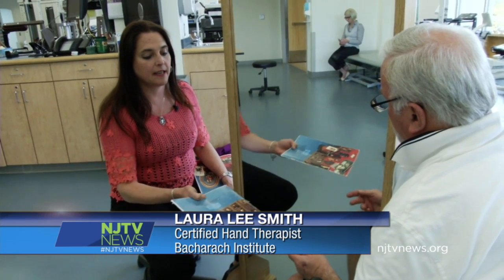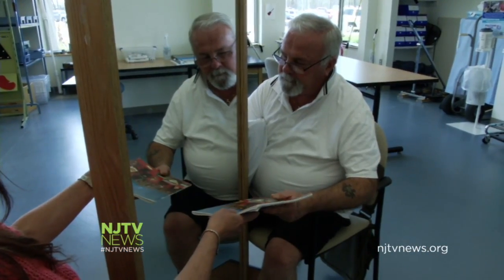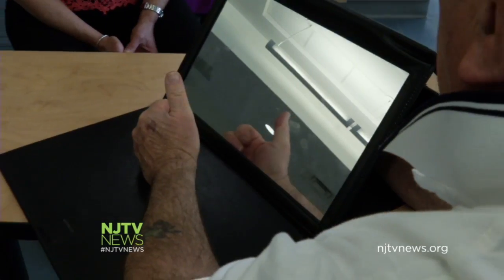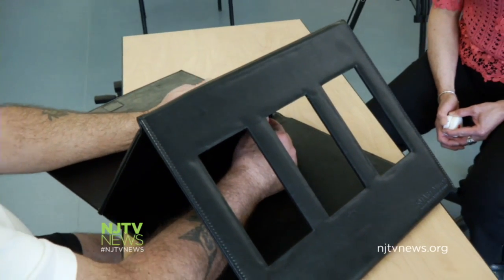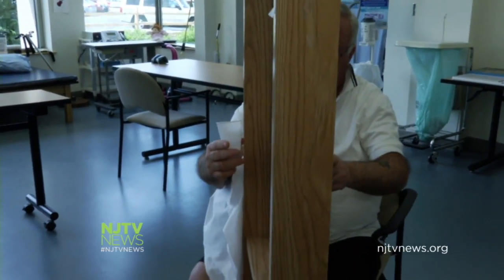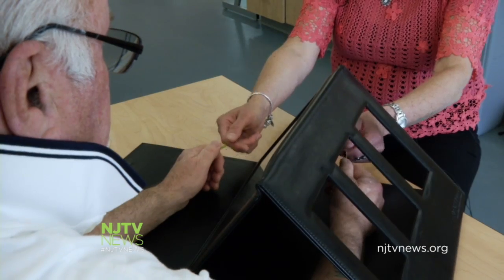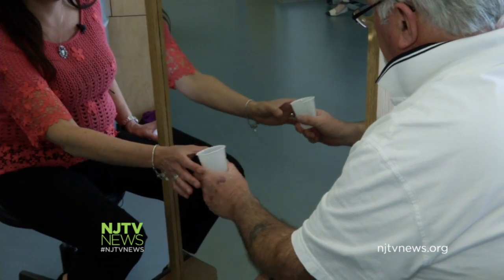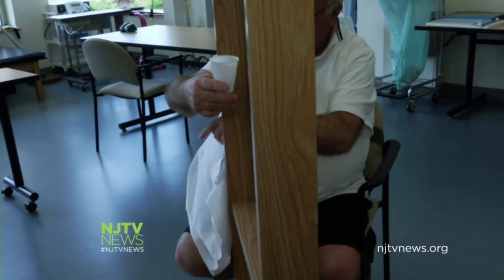Mirror Therapy Helps Patients Reduce Pain, Gain Mobility in Limbs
Graded motor imagery, also called mirror therapy, uses a mirror to trick a patient's brain into perceiving a disabled limb as functioning and non-painful.